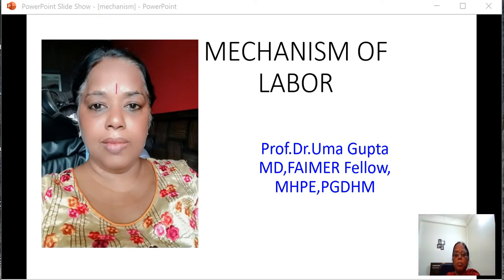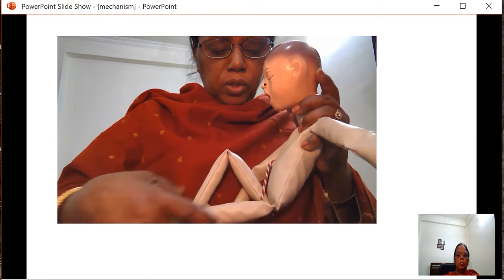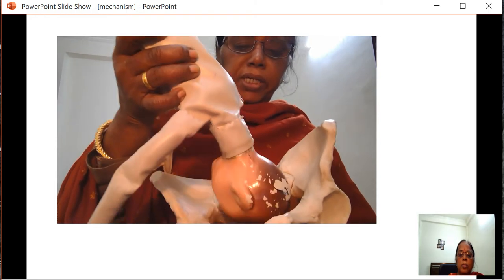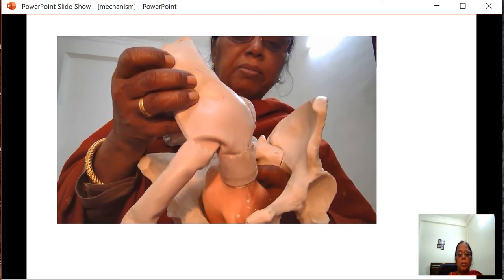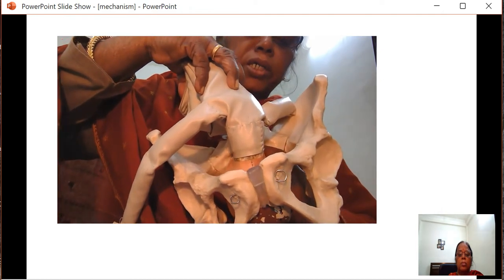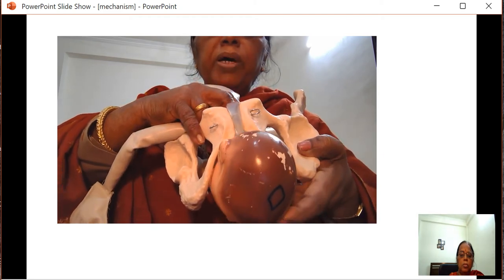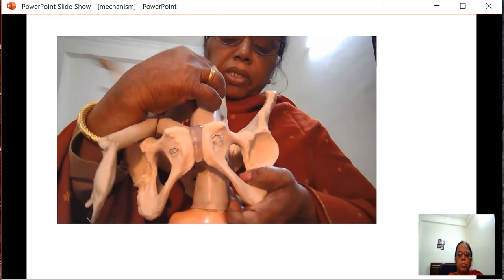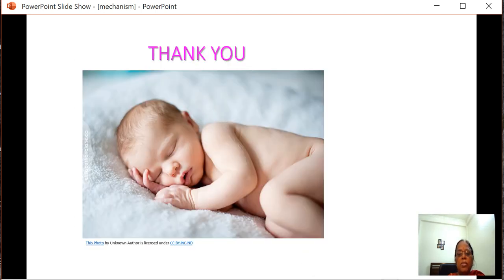Mechanism of labor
MBBS students, Nursing and midwifery students